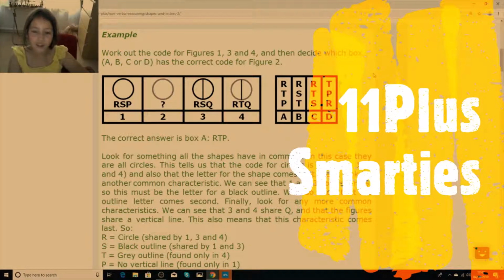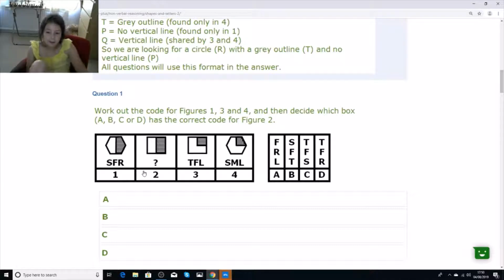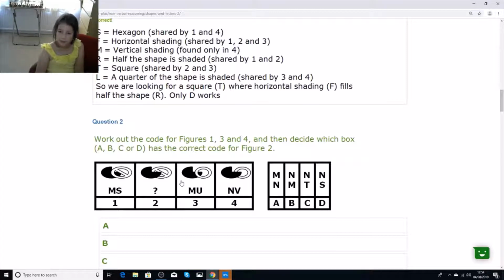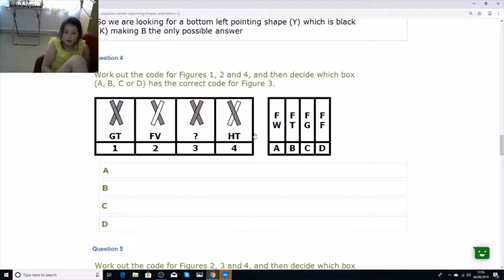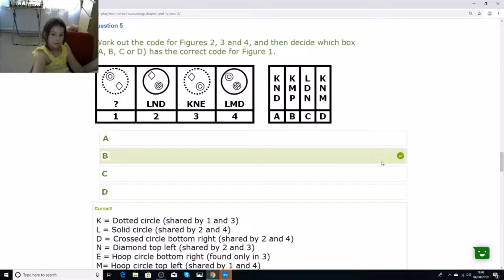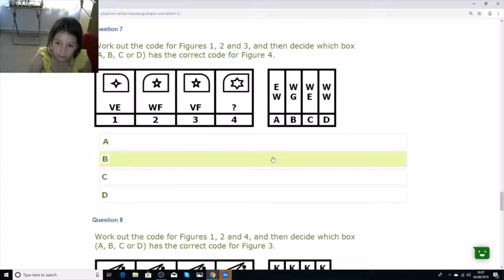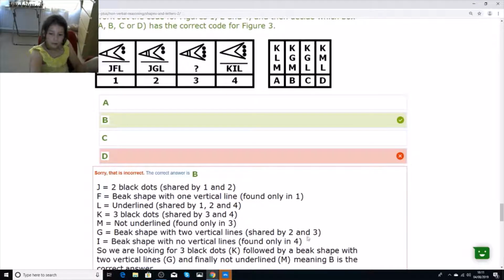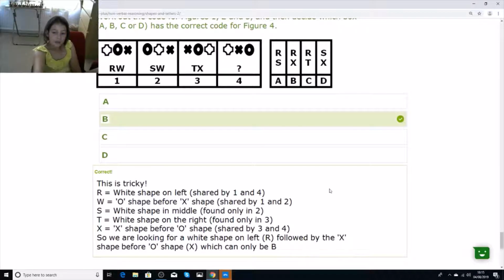11 plus smarties Non-verbal shapes and letters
11 plus smarties Non-verbal shapes and letters